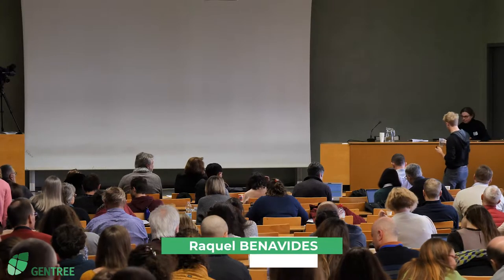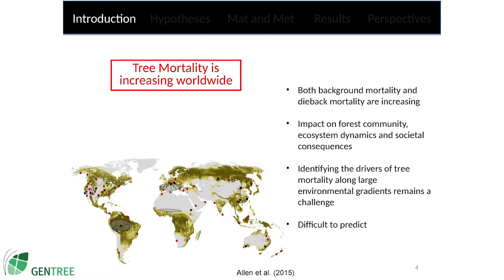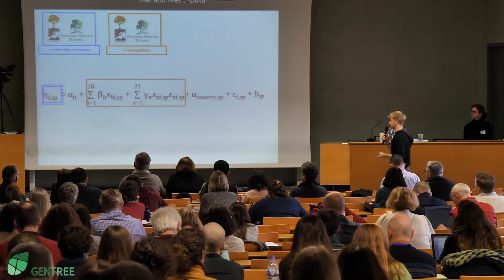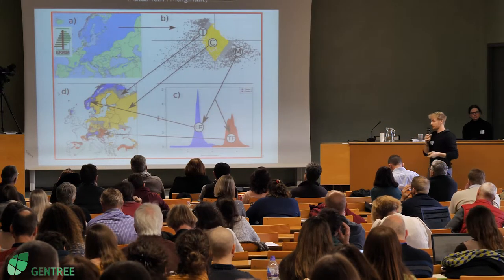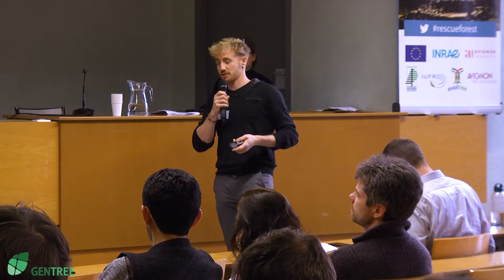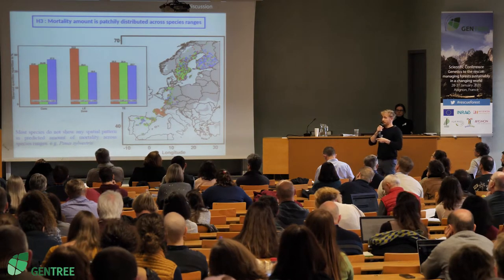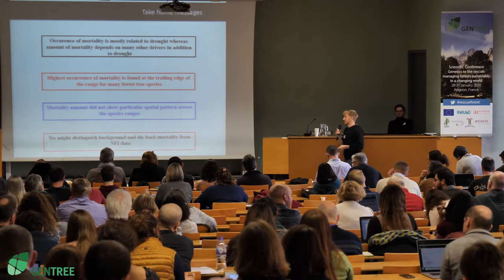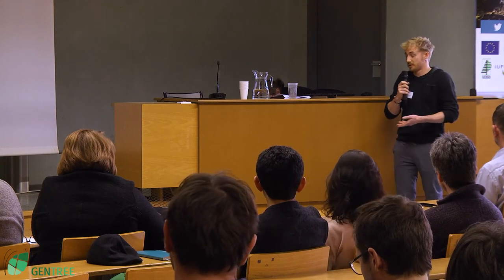12 GENTREE : Alexandre CHANGENET - INRAE Bordeaux · France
Alexandre CHANGENET - INRAE Bordeaux · France. Increased drought-induced tree mortality occurrence in the rear edge but mortality abundance did not show clear patterns on European tree species.
GENTREE Final Conference 'Genetics to the rescue - managing forests sustainably in a changing environment', 27-31 January 2020, Avignon, France.

Tree mortality is increasing worldwide, which can alter forest structure and dynamics and hence alter functioning and biodiversity. Yet, the multi-factorial nature and stochasticity of tree mortality challenge its understanding at global scales. Die-back mortality can be triggered by extreme events such as droughts or insect outbreaks, whereas background or regular mortality can be attributed to non-extreme abiotic and biotic factors. However, patterns of mortality at the species distribution scale and changes in their underlying drivers remain unclear. Here, we analysed tree mortality occurrence and abundance of 19 major forest species from almost 2 million of trees recorded from National Forest Inventories of Spain, France, Germany, Belgium, Sweden and Finland to understand the main patterns and drivers of tree mortality. To this aim, we develop hurdle models of mortality to separate the amount of mortality and the occurrence of mortality. Our objectives were to i) assess the main drivers of the amount and occurrence of tree mortality and ii) evaluate tree mortality patterns across species distribution ranges. Our results show that patterns of European mortality patterns vary between mortality occurrence and amount, which could be due to different underlying drivers from background to die-back mortality events. Furthermore, mortality occurrence was mostly related to drought whereas the amount of mortality depended on many other drivers in addition to drought. The highest mortality occurrence was mostly found in the trailing edge of the species ranges whereas mortality abundance was patchily distributed across species ranges.